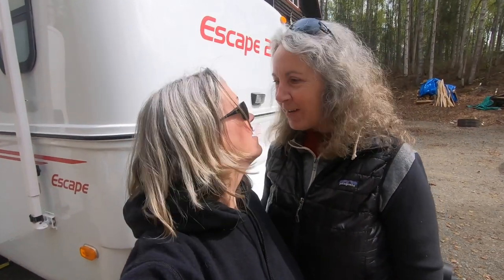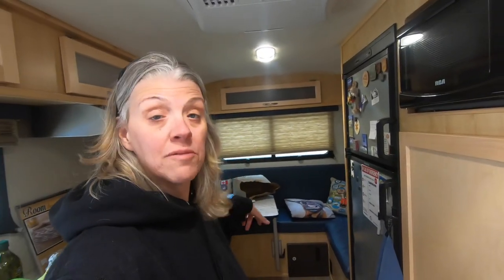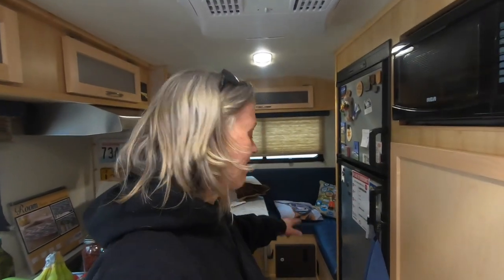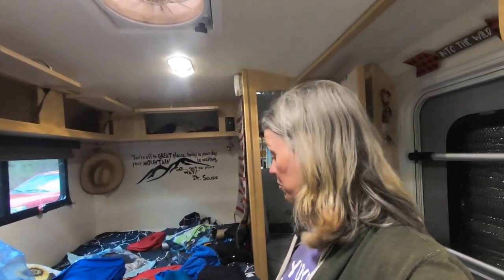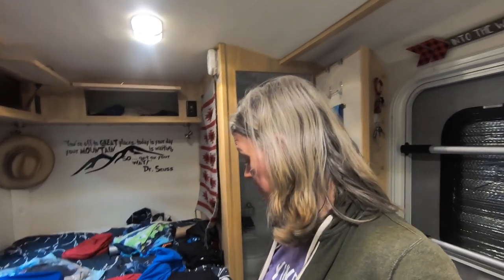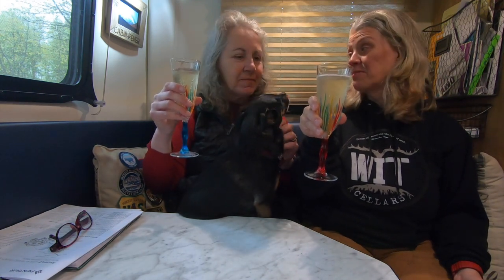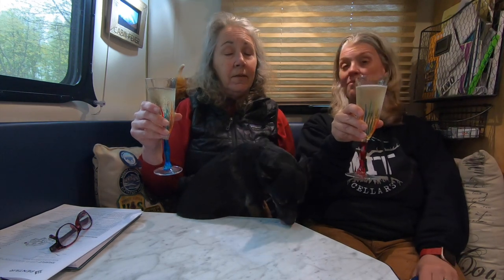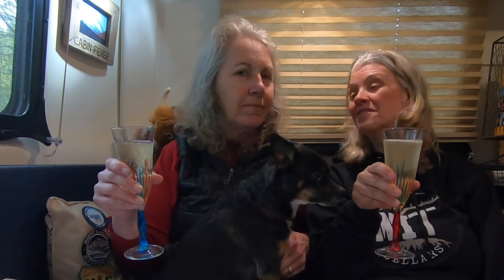Moving Into Escape Travel Trailer 21 in Alaska - Full Time RV Living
It is finally time to move out of our off grid cabin and back into our Escape Travel Trailer 21! Before we do, there are some preparations to be done and some improvements to be made including changing our RV cushion foam. We get to take the RV out for it's first trip of the year! We are really excited to be getting closer to getting out and traveling the beautiful state of Alaska! Although we love our cabin and will be doing more work on it this Summer, we love full time RV living more!